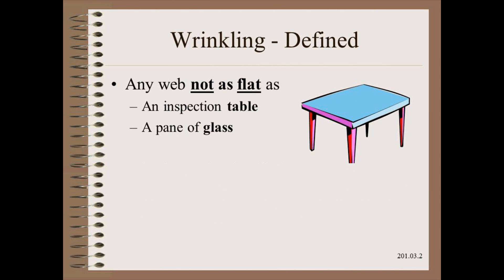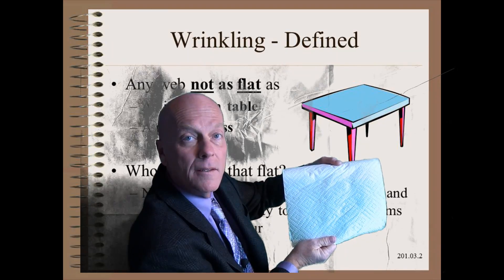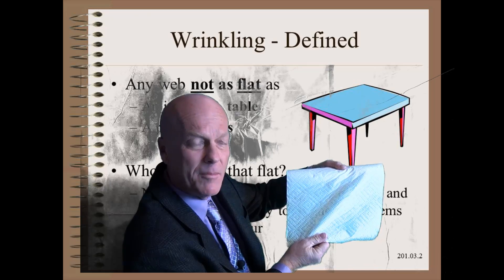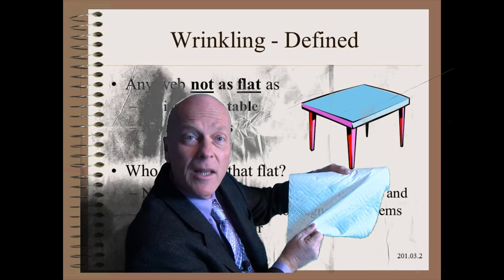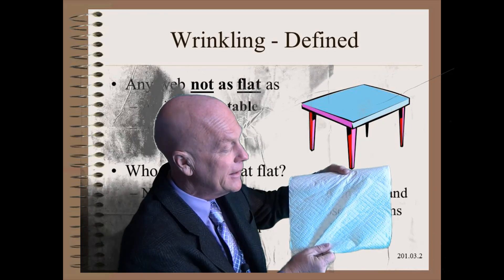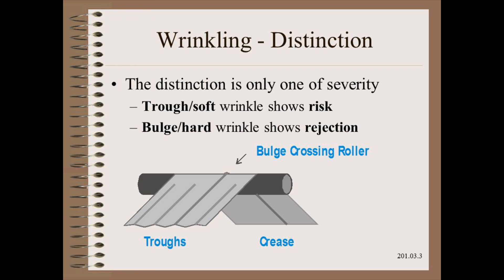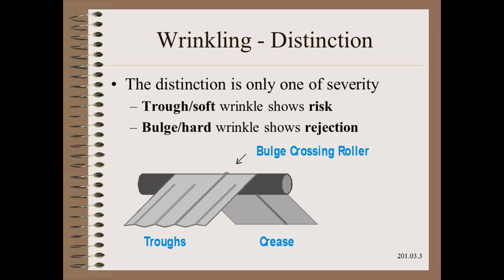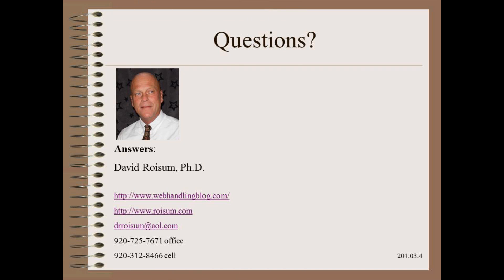Web201.03 - Wrinkling Defined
Here we begin a wrinkle series by defining a wrinkle in a most practical and useful way.